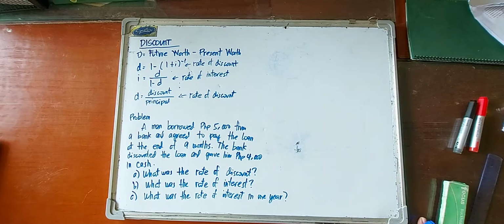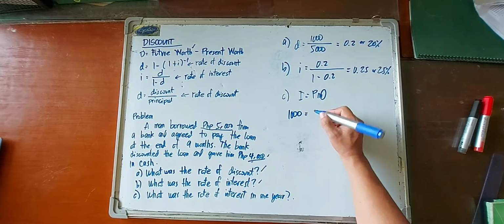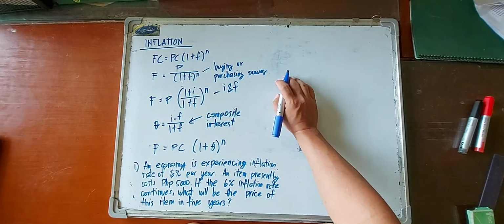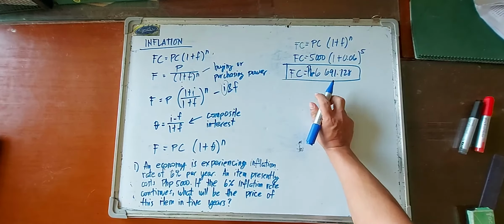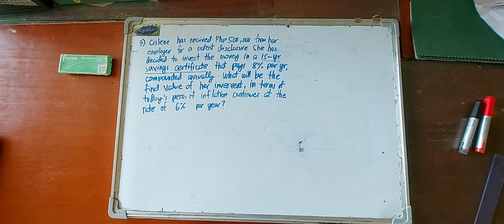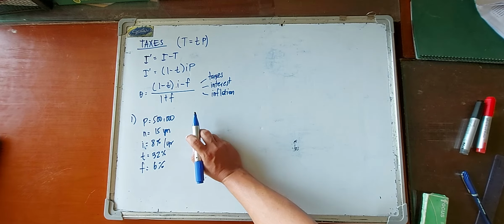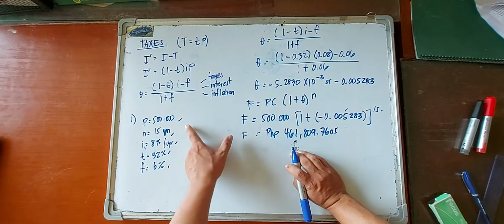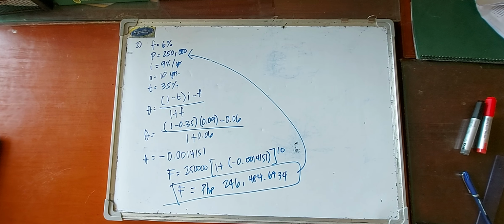Discount, Inflation, and Taxes